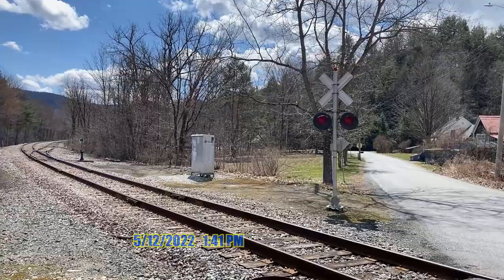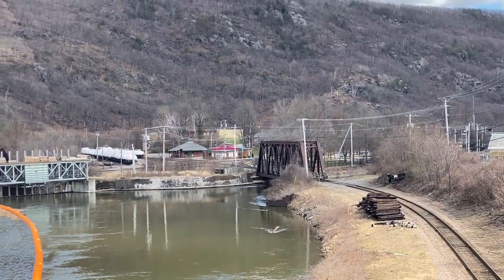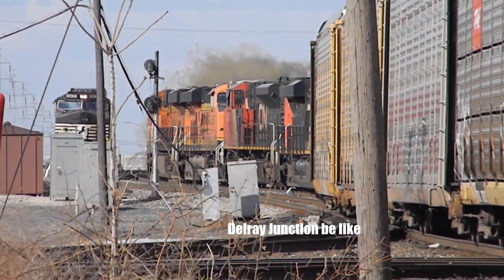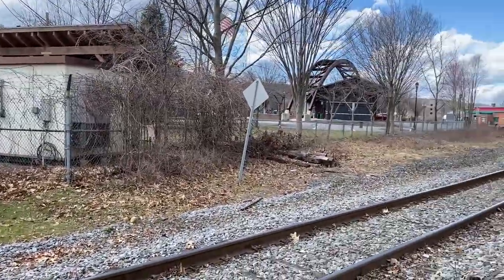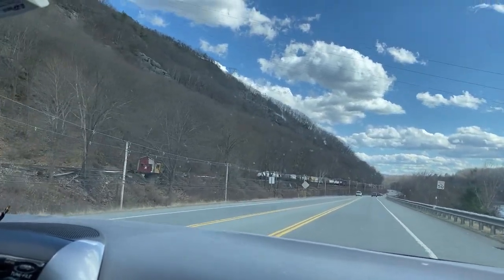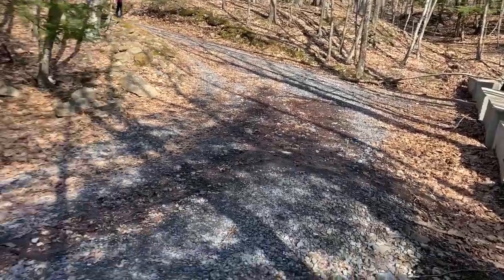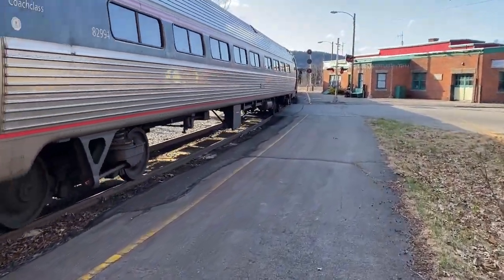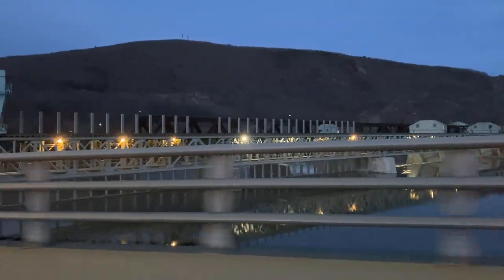A New England Diamond: Bellows Falls, Connecticut River Convergence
A place I like to call the "Harpers Ferry of New England", Bellows Falls, VT holds many secrets, beautiful locations, and a few trains, which meet at a diamond crossing on an island in the Connecticut River. Folllow along as I explore the town and catch Vermont Railway and Amtrak action at the junction.